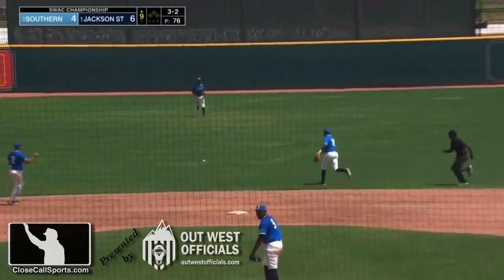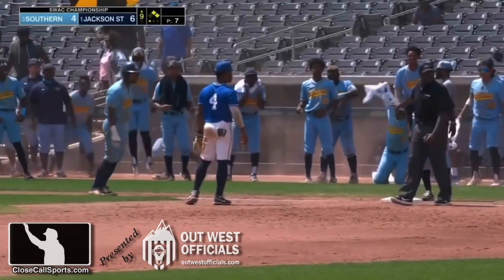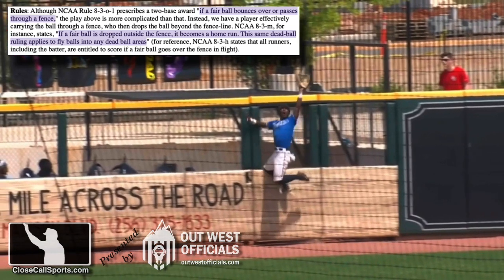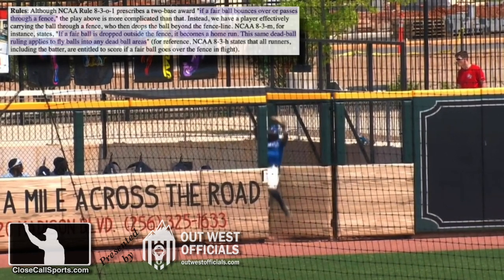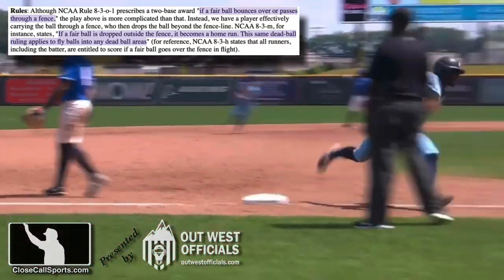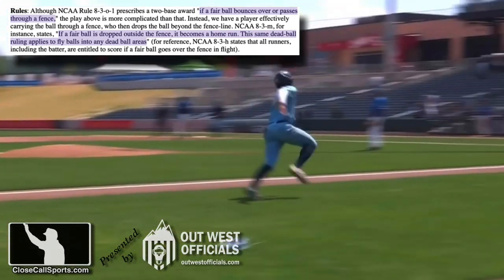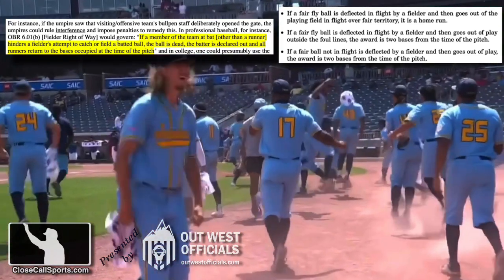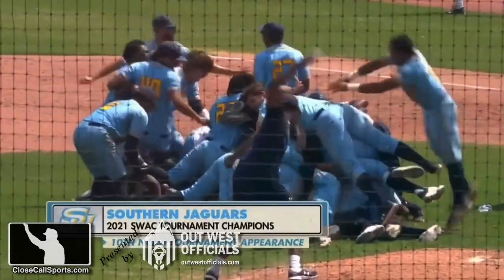Southern's SWAC Win Over Jackson State Swings on 3-Run HR As Bullpen Gate Along Outfield Wall Opens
NCAA's Southern University Jaguars baseball team came back to defeat Jackson State to win the SWAC championship and advance to the 2021 NCAA Tournament after a consequential play in left-center field. Article

With none out and two in the top of the 9th inning of a game Jackson State led by a 6-4 margin, Southern University batter O'Neill Burgos hit a fly ball to deep left center field. Jackson State CF CJ Newsome jumped at the wall in an attempt to catch Burgos' batted ball and, as the ball entered Newsome's glove, looked to have done so.

However, as Newsome crashed into the wall, the force of the impact opened up a gate to the visiting team's bullpen, with outfielder Newsome falling to the ground in dead ball territory, dropping the ball in the process.

After review, umpires ruled the play a home run. Using NCAA rules, was this a home run, a two-base award, or a catch?